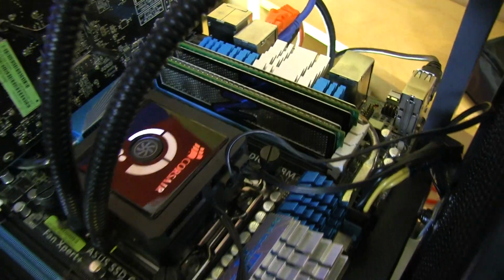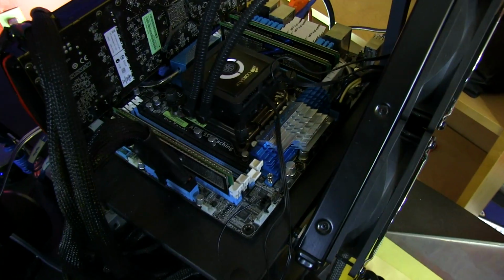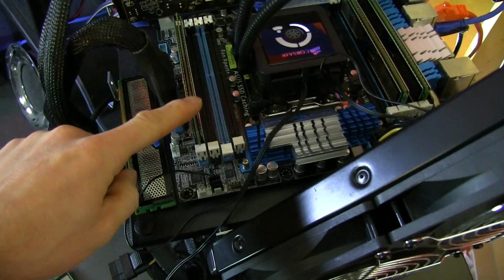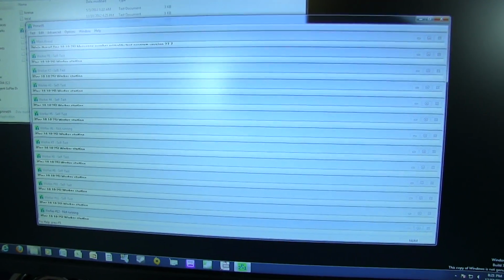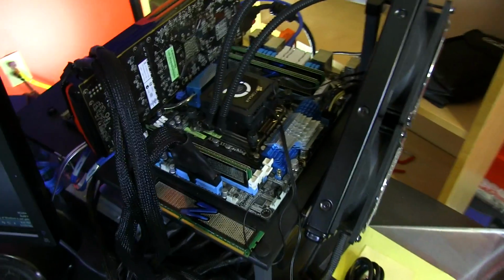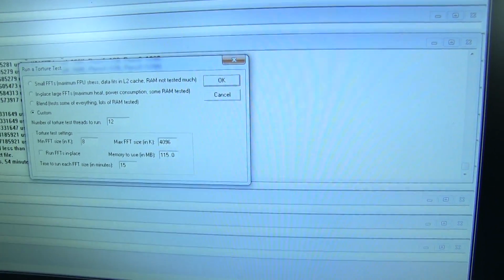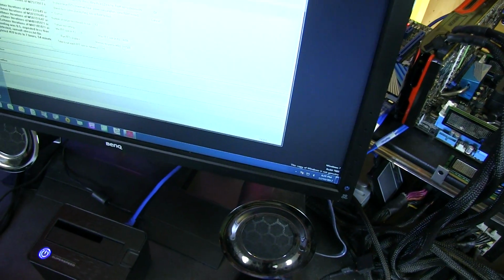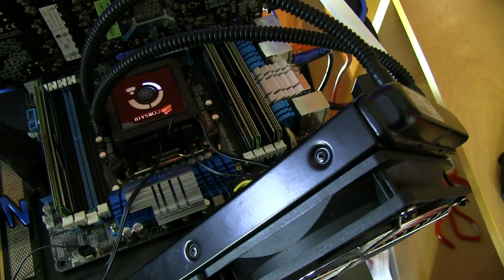RAM Memory Troubleshooting & Diagnosis Part 1 Linus Tech Tips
Memory errors can be one of the most frustrating & time consuming things to fix about a computer. Here's the general process.